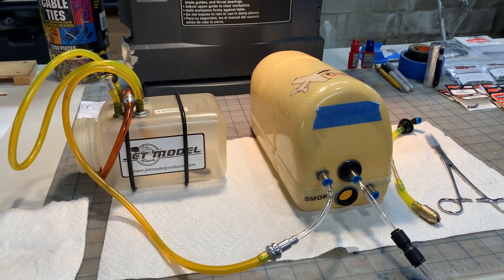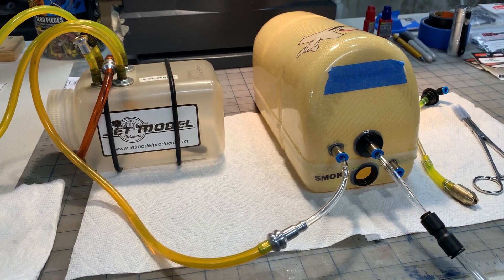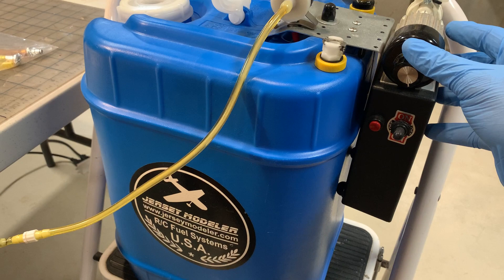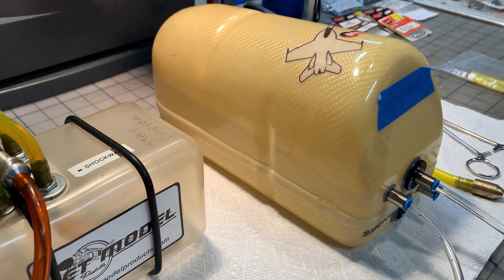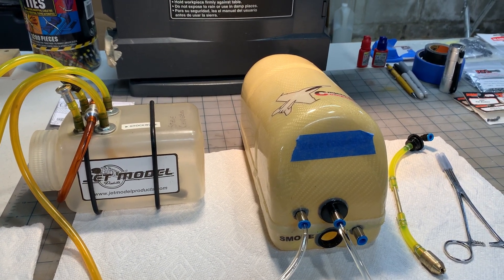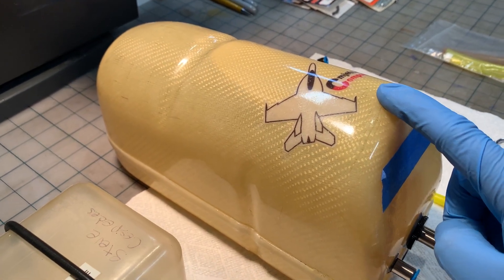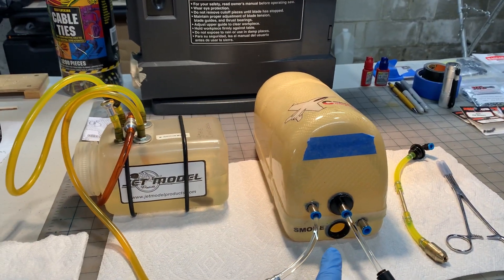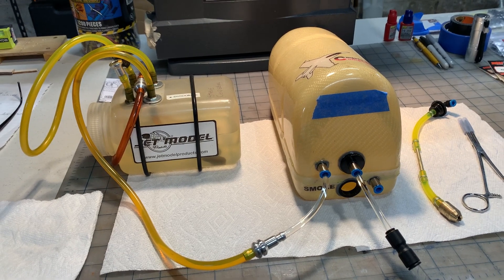Boomerang Elan V2 - CMJETS fuel and smoke combo tank bench test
In this video I perform a bench test of a CMJETS fuel and smoke  tank made for the Boomerang Elan RC Jet.  This is a combo tank so I wanted to test that there is no cross-contamination of fluids between compartments taking place.  I also wanted to test the function of the vent.

Both tests passed - enjoy!